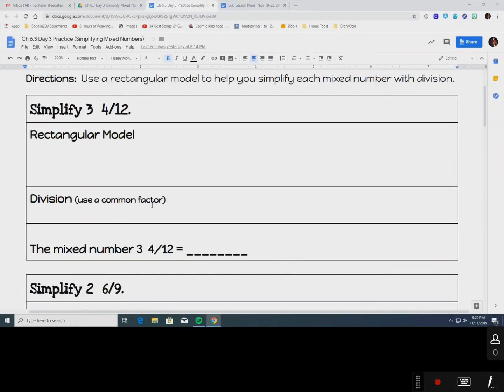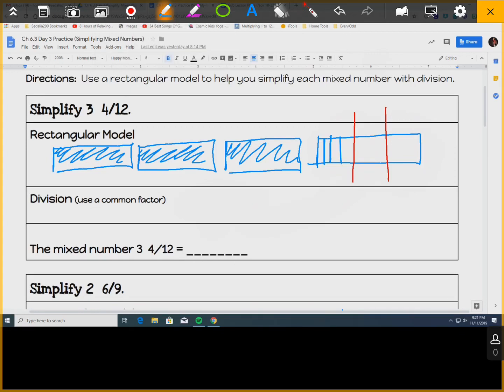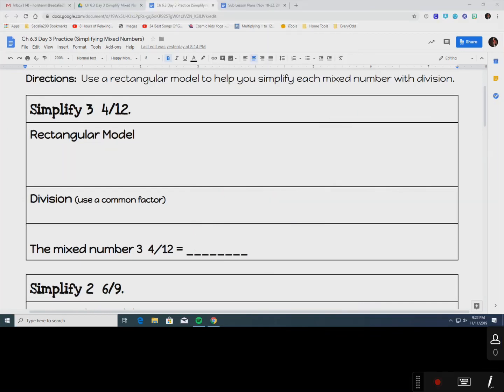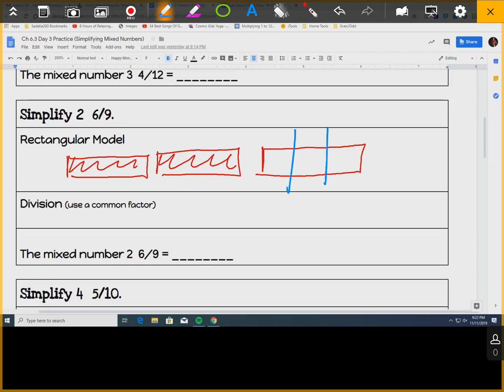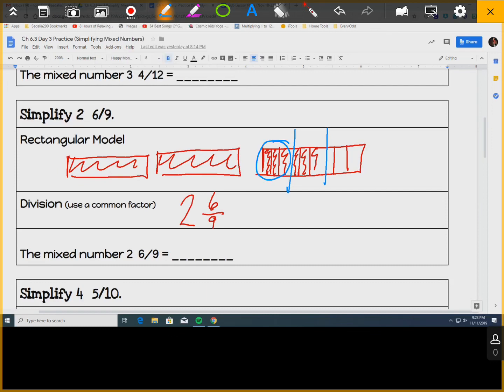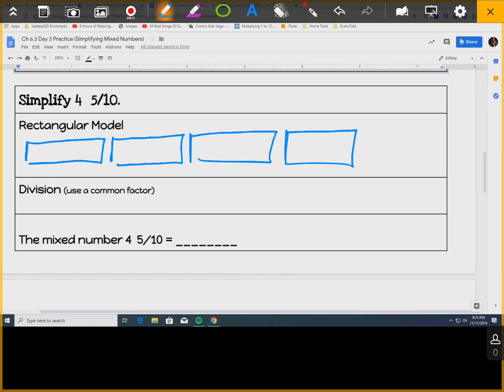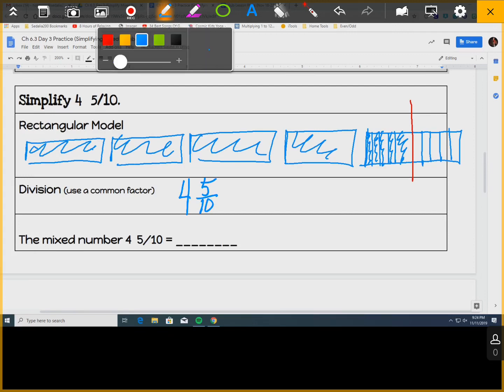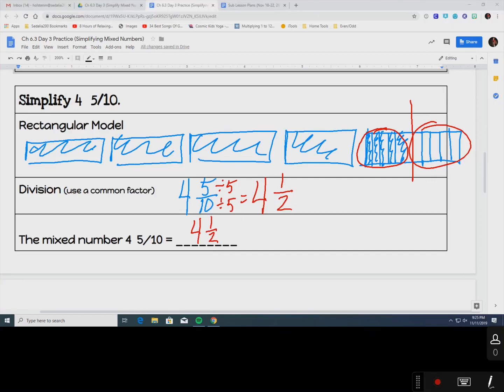Ch 6.3 Day 3: Practice (Simplifying Mixed Numbers)